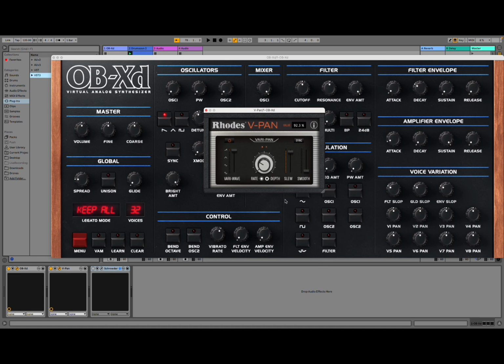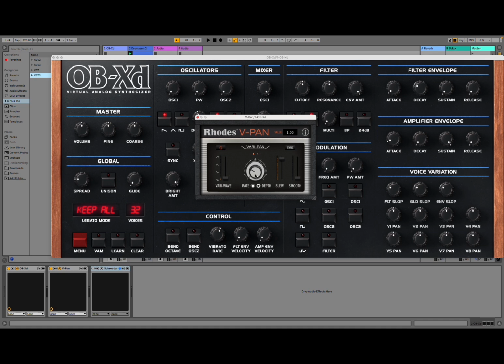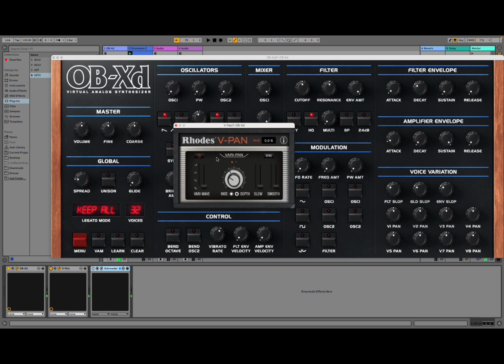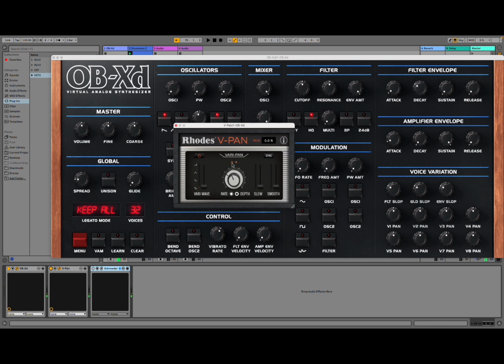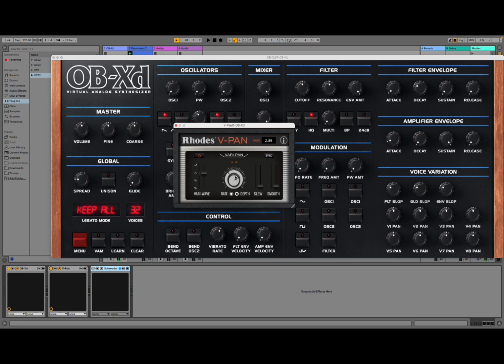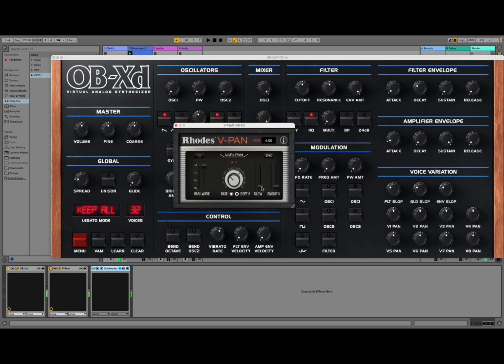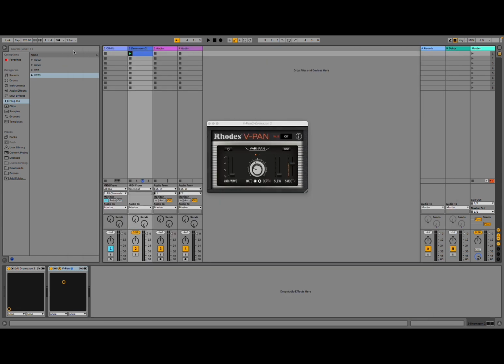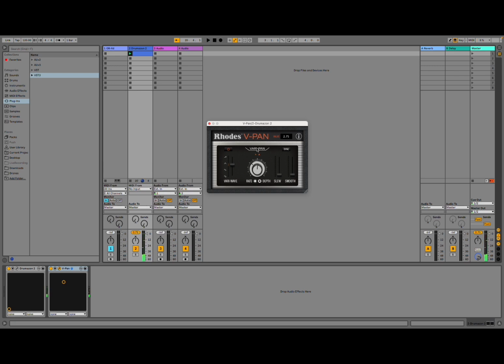RHODES V-PAN Plugin for MAC / Windows - Tutorial and Demo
THE RHODES V-PAN

Introducing the Rhodes V-Pan: An Iconic Sound from the Rhodes Legacy

If you’re on a quest to add depth and dimension to your keyboard or synth, create mind-bending textures for your guitar, infuse ethereal FX sounds, or even give your vocals a unique twist, look no further than the V-Pan.

For decades, Rhodes has been a trailblazer in the world of music technology. In the 1970s, we introduced the iconic ‘vibrato’ stereo panning effect on the suitcase piano, setting the industry standard for innovation.

FEATURES

- Directly modelled from the unique Rhodes MK8 hardware Vari-Pan circuit.
- Left/Right panning LED’s.
- Continuously variable waveform for maximum sonic flexibility.
- Rate goes from super-slow right up into audio rates for synth-esque and ring mod-like effects.
- Deep depth control.
- Parameter value readout.
- Waveform Slew and Smooth controls to further shape/customise the panning waveshape.
- BPM sync.